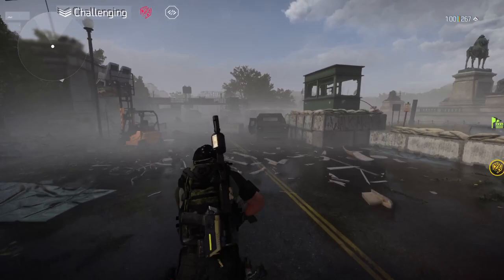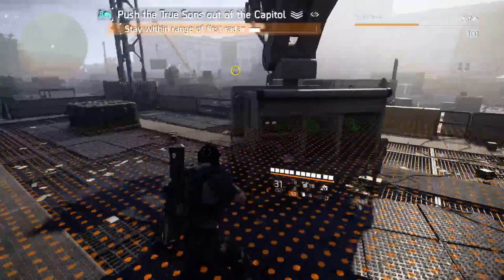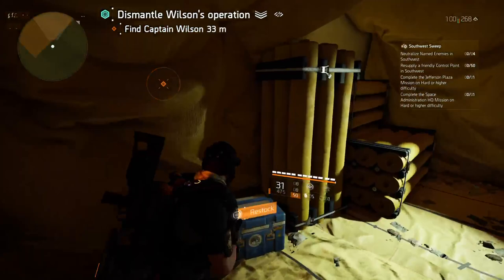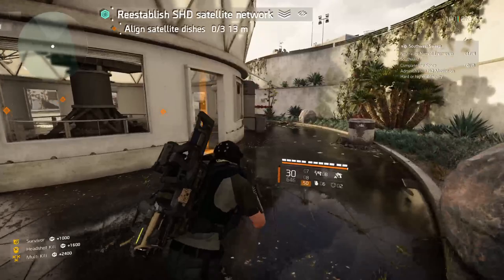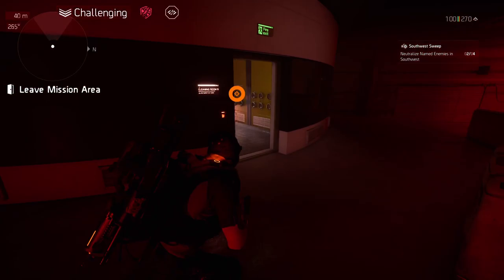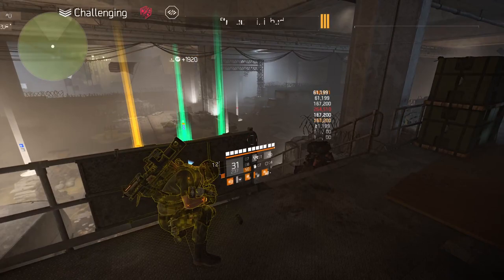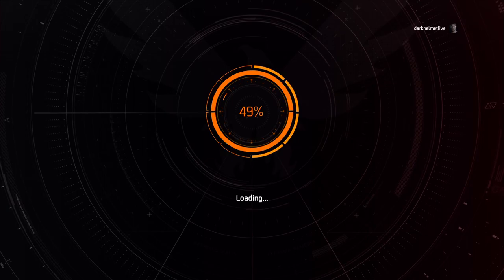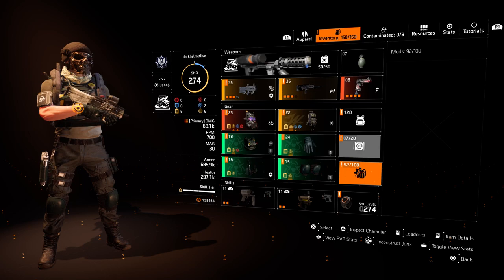Lighting everything on fire! - Golden Bullet Global Event - The Division 2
00:00 Capitol Building Mission
29:40 Jefferson Plaza Mission
50:15 Space Administration HQ Mission
1:30:00 Resource Convoy
1:33:00 Resource Convoy & Territory Control
1:36:15 The Choke Heroic Control Point
1:56:00 Riverside Gas Station Control Point
2:07:15 Overgrowth Control Point
2:16:30 Resource Convoy
2:18:35 Mayhem
2:19:00 Elite Resource Convoy
2:22:30 Resource Convoy
2:26:00 Skill Attachment Management